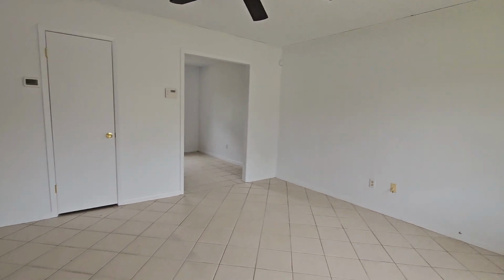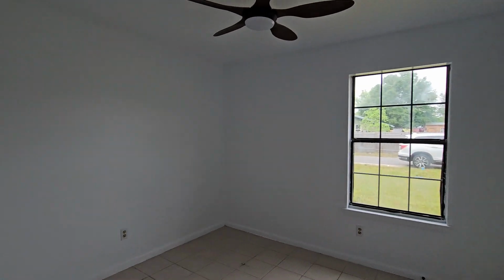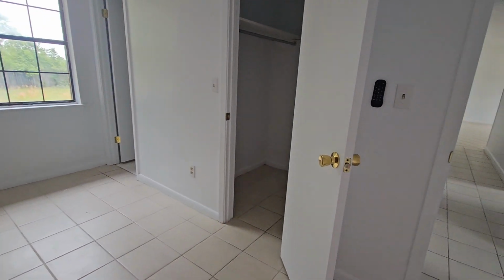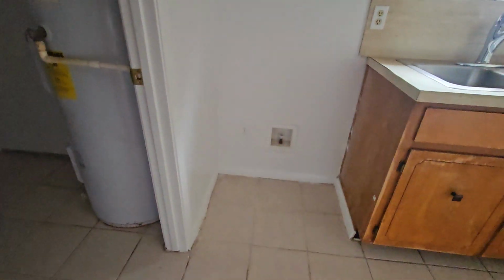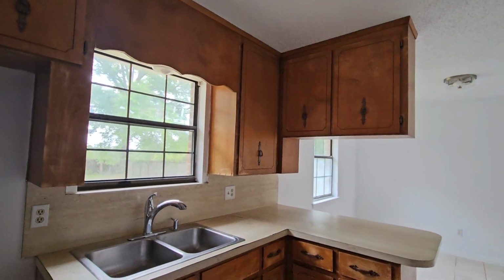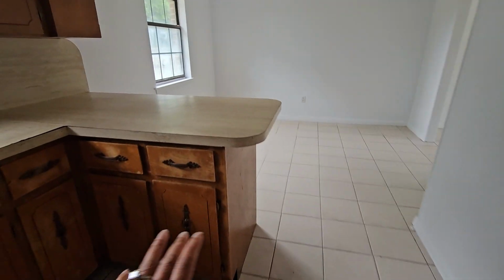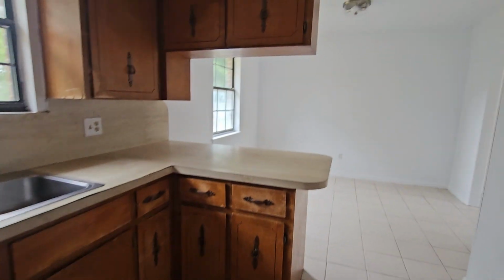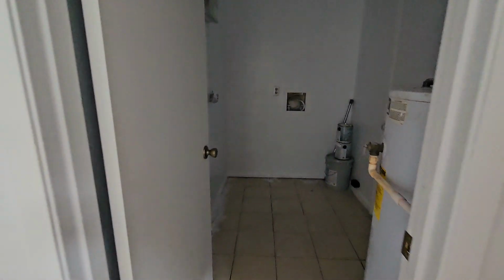🏡 Brick Home on 0.32 Acres | 3 Bed, 1.5 Bath | USDA/RHS Eligible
Welcome home to charm, comfort, and space in this well-maintained 3-bedroom, 1.5-bath brick beauty on a spacious 0.32-acre lot in DeFuniak Springs! I'm Nadine Yathali — your dual-licensed local Realtor and loan officer with The Banking Door powered by NEXA Mortgage — here to guide you through your next move with confidence.

🧱 Property Features:

Brick exterior with durable metal roof

Fresh interior paint for a clean, bright feel

Spacious living areas with a practical floor plan

Three comfortable bedrooms and 1.5 bathrooms

Jetted tub in the main bathroom — your personal spa moment!

Large backyard with plenty of room to relax or entertain

💡 Financing Options:
Ask me about USDA Rural Development (also known as RHS financing) — a great loan option for eligible buyers in rural areas like this one. It’s designed to make homeownership more accessible with flexible guidelines and no need for urban proximity.

📞 Ready to make this your home?
Whether buying or lending — I’m here for you every step of the way.

🔑 Let’s open the door to your next chapter together.